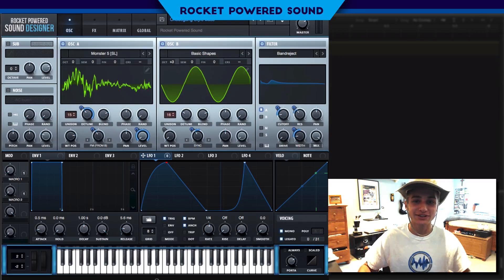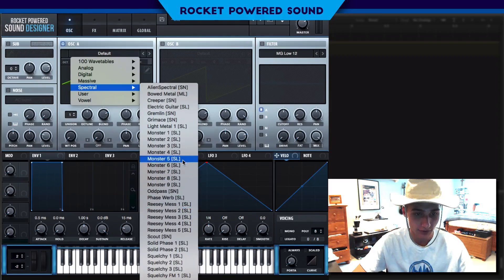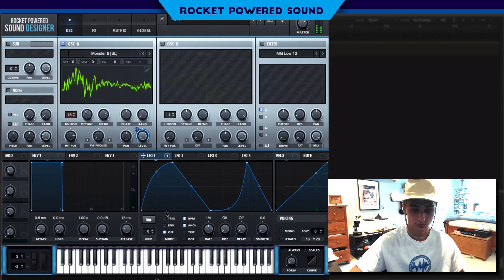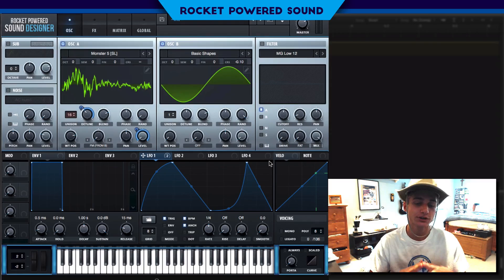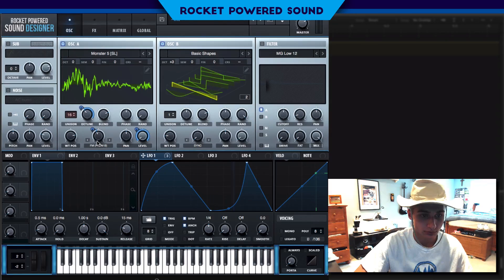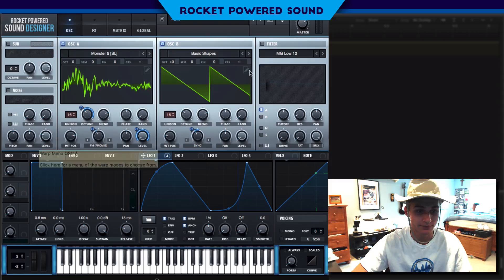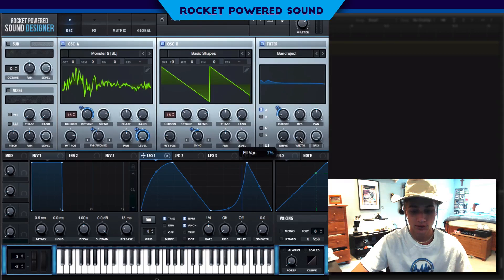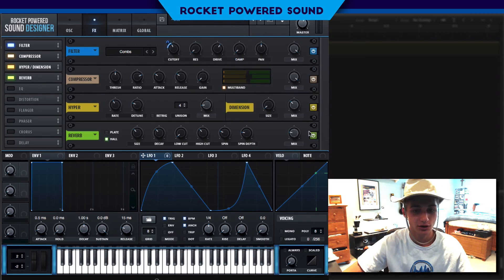INSANE CHODEGANG RIDDIM BASSES SERUM TUTORIAL HOW TO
In this Serum tutorial, I teach you how to make chode gang ridden basses in Serum. Perfect for Dubstep, Future Bass, Trap, and House producers- beginner or expert.